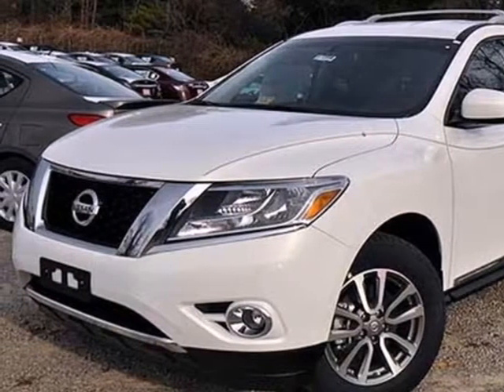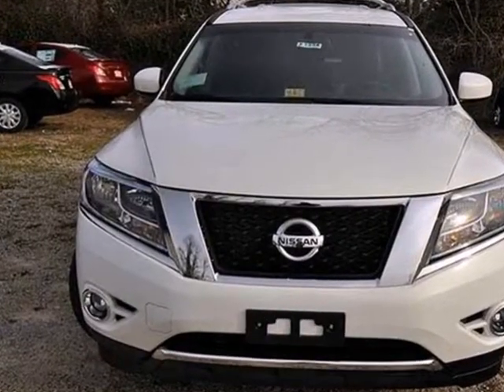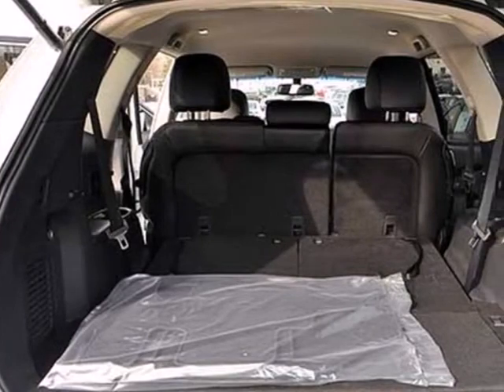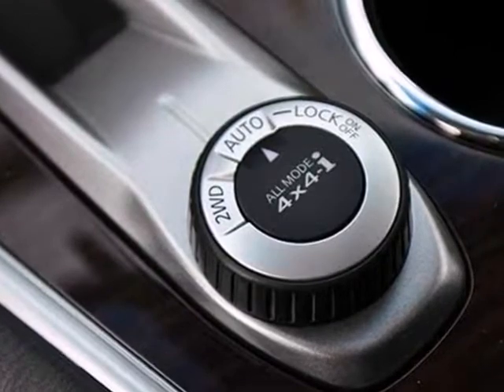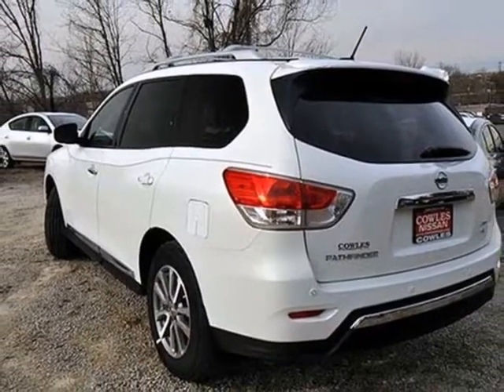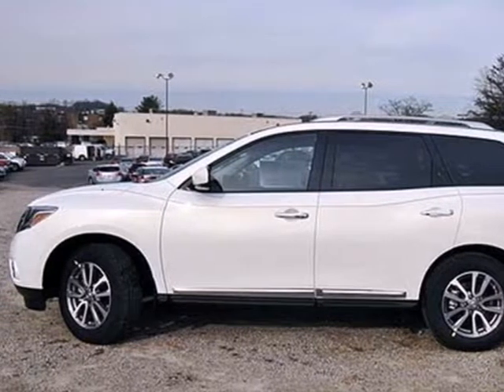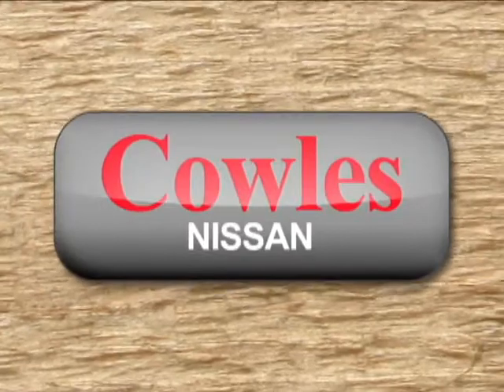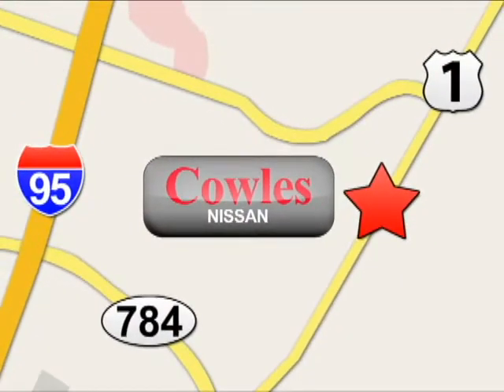2013 Nissan Pathfinder Washington DC VA Woodbridge, VA M1354 - SOLD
Year: 2013
Make: Nissan
Model: Pathfinder
Trim: Continuously Variable Automatic
Engine: 6 Cylinder
Transmission: Continuously Variable Automatic
Color: White
Interior: Charcoal
Stock #: M1354
We want to help you find the car that fits you and your families needs. Let us then earn your business and your trust. We will do every thing necessary to make sure you drive home with the car of your choice. , , Floor covering: carpet in passenger compartment and carpet in load area, Front seat center armrest, Ventilation system with micro filter, 12V power outlet(s) in cargo area and front, Cargo area light, Cruise control, Front cup holders, Two active height-adjustable front head restraints, three height-adjustable rear seats head restraints, two height-adjustable 3rd row seats head restraints, Power steering, Front power windows with two-touch on one window, rear power windows, Four-door sport utility vehicle, Driver, rear driver side, passenger and rear passenger doors: front hinged, Low tire pressure indicator, Service interval indicator, Cargo area dimensions: loading floor height (inches): 30.4, Cargo capacity: rear seat down (cu ft): 79.2 and all seats in place (cu ft): 16.5, Center differential lock, Fuel tank, Independent front strut suspension with stabilizer bar and coil springs, independent rear multi-link suspension with stabilizer bar and coil springs, Underbody protection for engine, Driver and passenger 3rd row windows, Anti-theft protection, Rear side windows: on driver side and passenger side, Power (SAE): 260 hp, Tachometer, ABS, Body-color front and rear bumpers, Data completeness, Four-wheel disc brakes including 4-ventilated, Intelligent driver front airbag, intelligent passenger front airbag with occupant switch off, Headlights: halogen with com

Address:
14777 Jefferson David Hwy